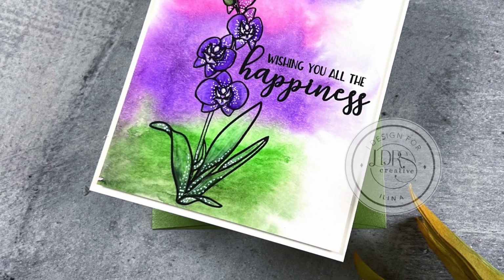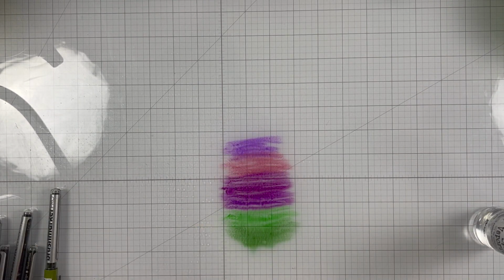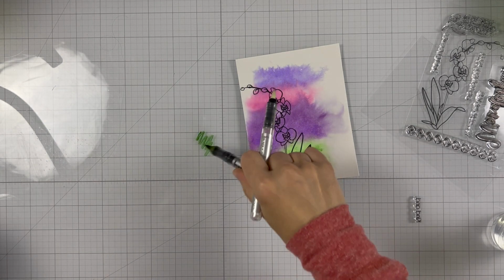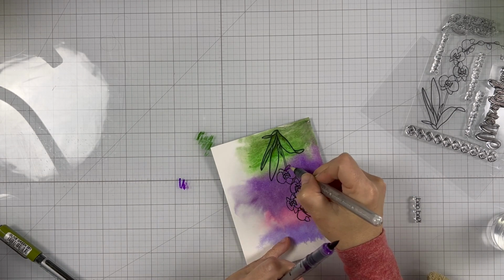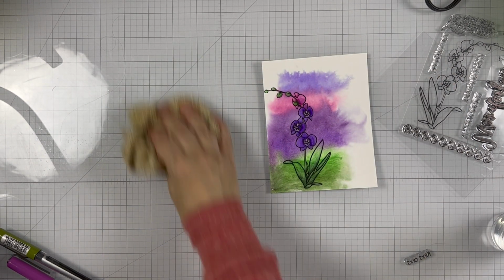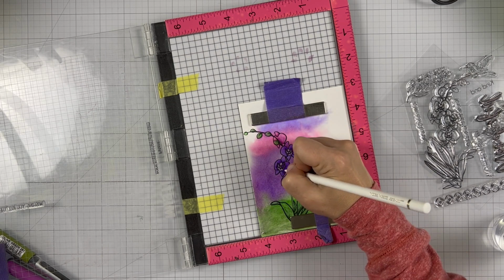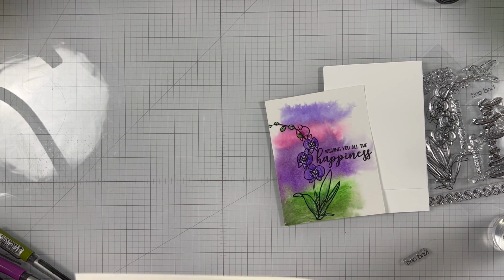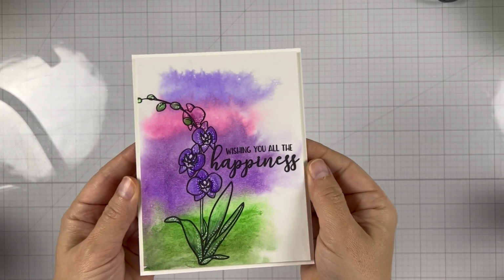Watercolor Smooshing with Ilina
Hi everyone, it's Ilina and today we are creating fun watercolor smoosh background and then adding some details to the stamped image to make it pop.

• Karin BrushmarkerPRO | MegaBox 60 colours + 3 blenders – LDRS Creative